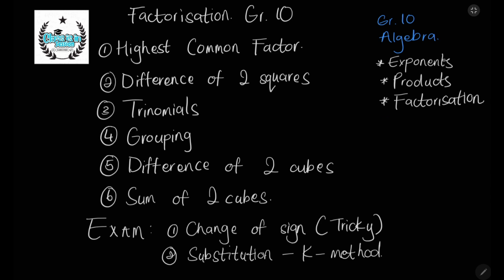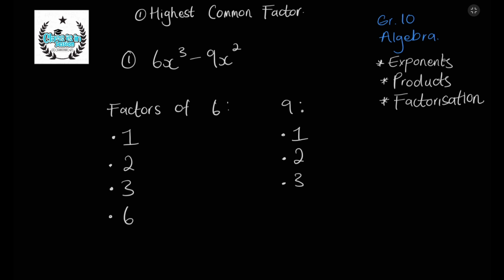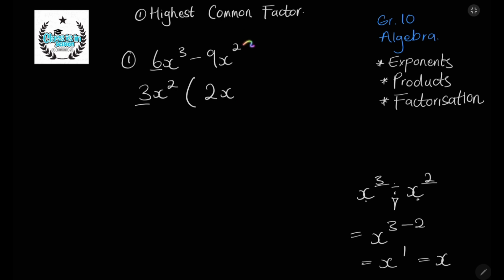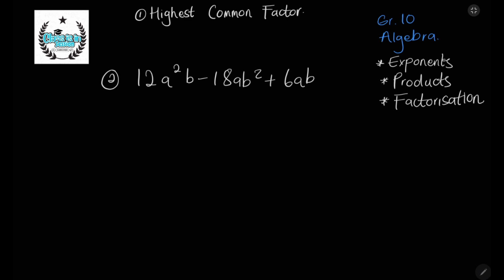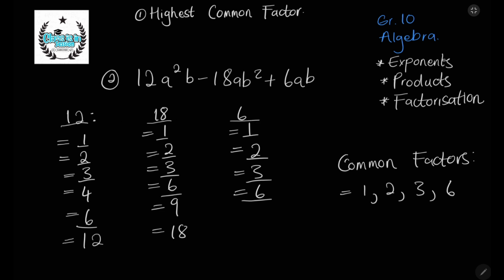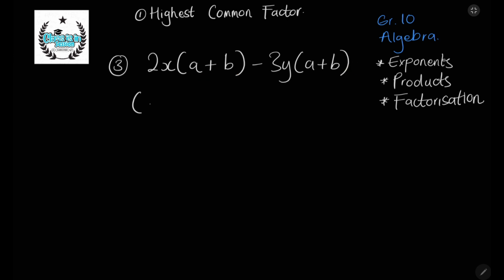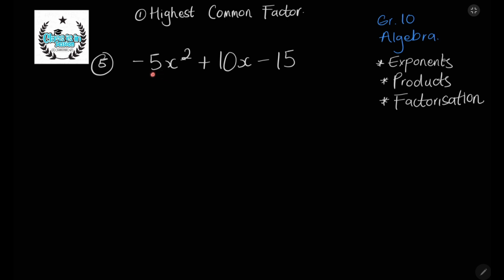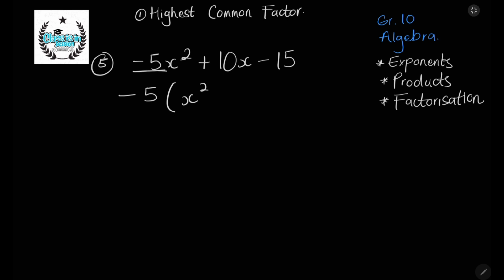Algebra Gr. 10: Factorisation EXAM QUESTIONS, Common Factor | Part 5 - Algebraic Expressions